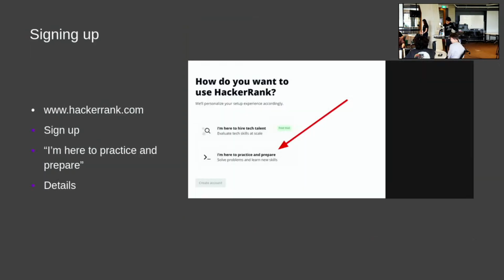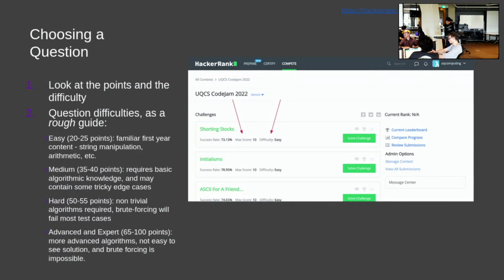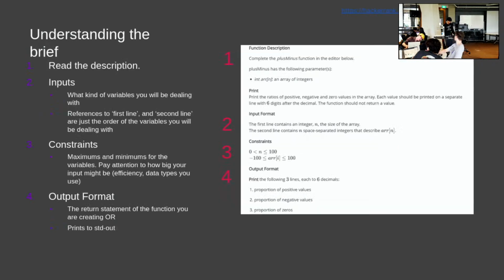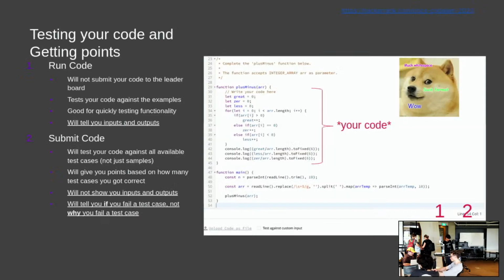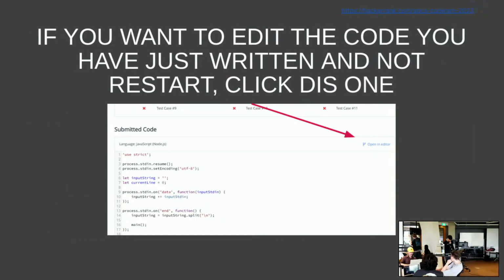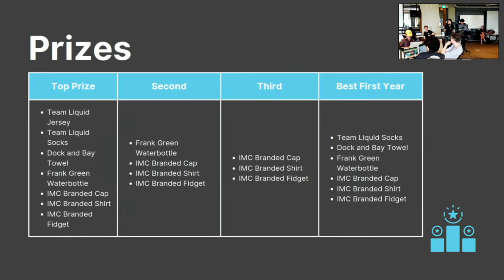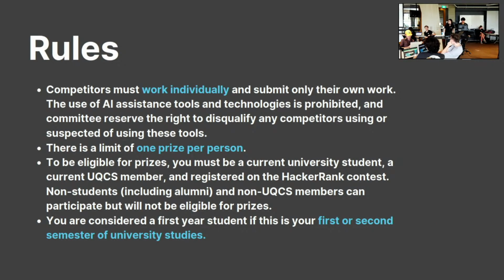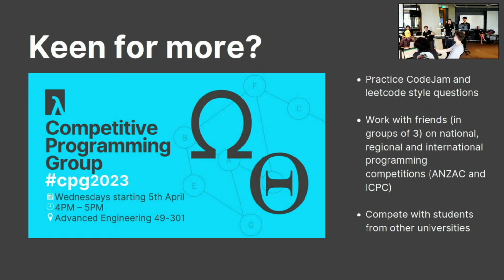UQCS CodeJam 2023 Opening Presentation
CodeJam 2023 is here! Come along and test your problem solving and competitive programming skills against our questions designed to challenge everyone - whether you're a fresh first year, a seasoned alumni, or anything else in-between.